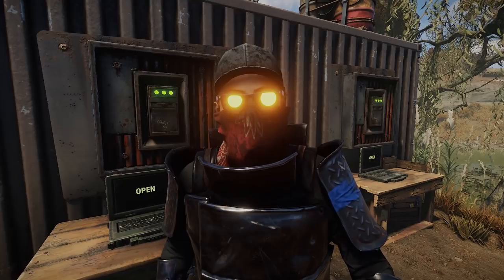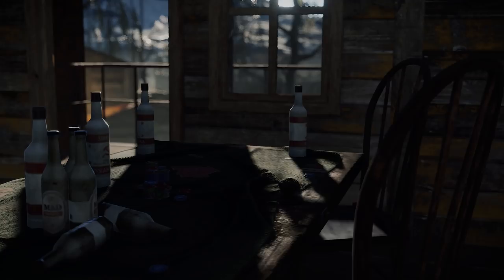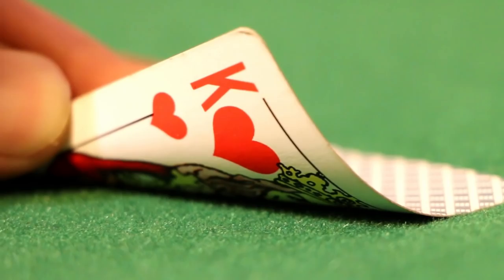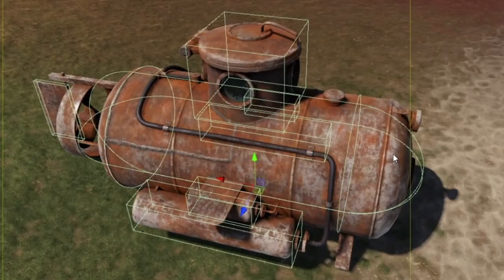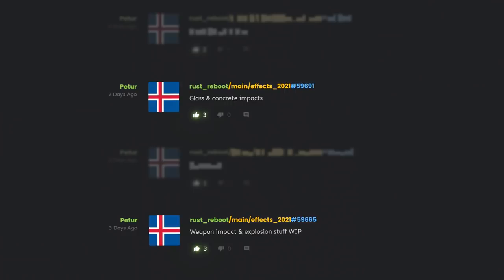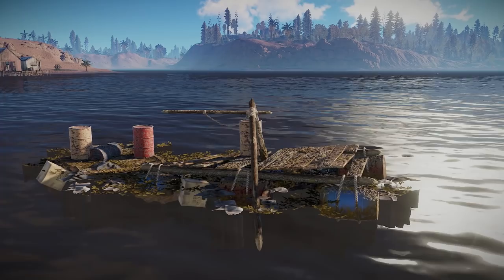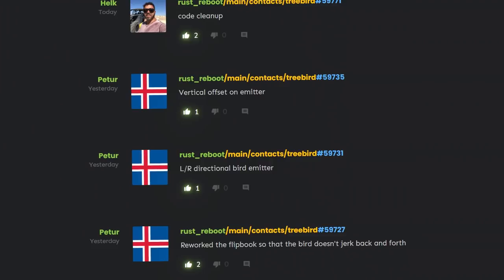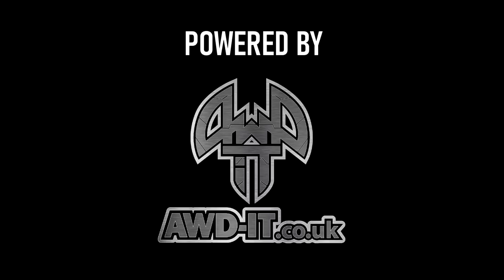Gestures, card games and subs | Rust Update 19th March 2021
A quick insight into what's being worked on this week in Rust development as we look forward to what could be in April's patch.

Need server hosting for Rust, Valheim, Gmod, Minecraft + more? Look no further that Iceline Hosting.

I'm proudly powered by AWD-IT, pay them a visit for the best gaming PC systems